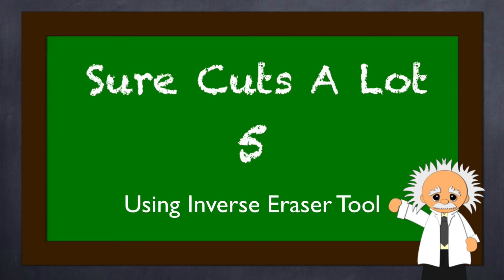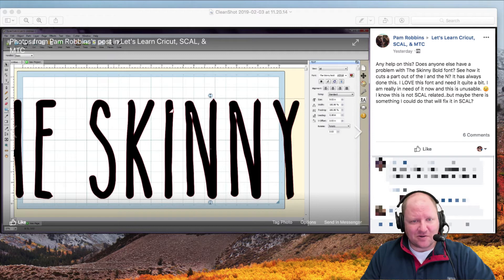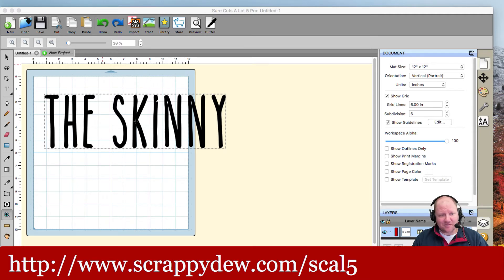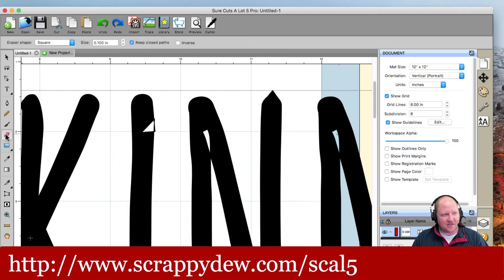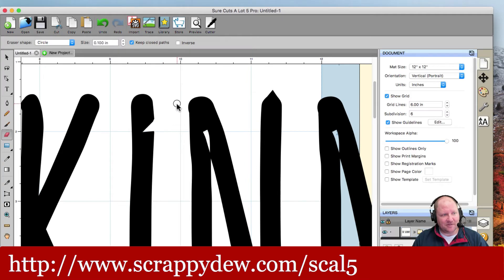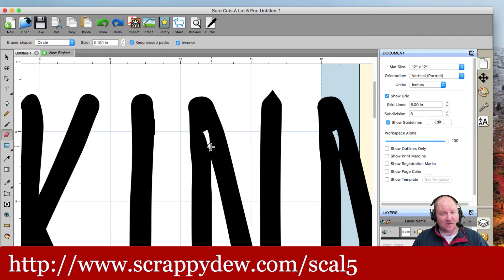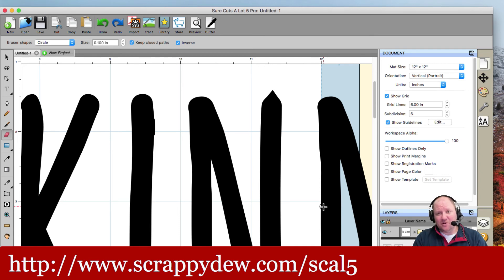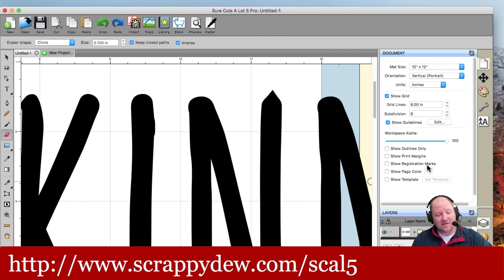SCAL 5 - Quick Fixes with Inverse Eraser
Demoing how you can use the Inverse Eraser to help fill in the gaps using Sure Cuts A Lot